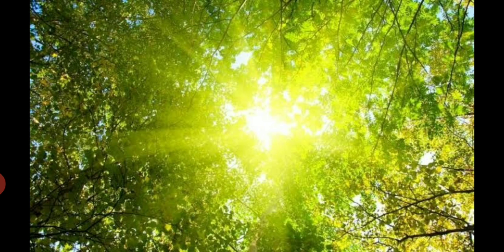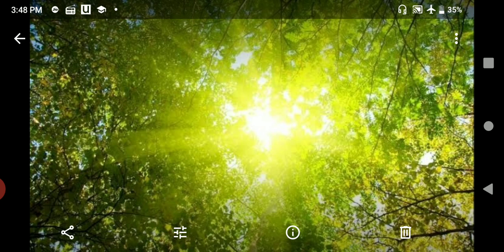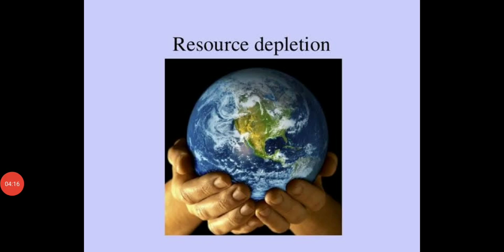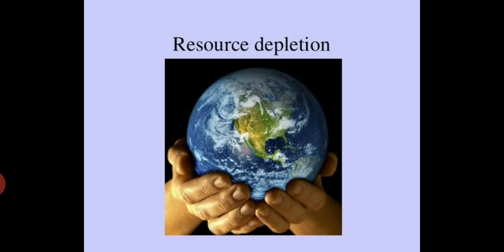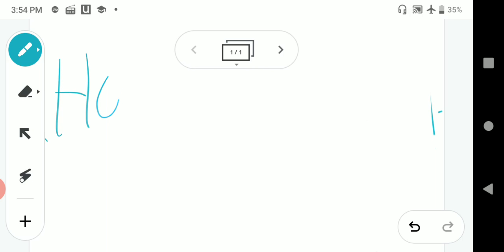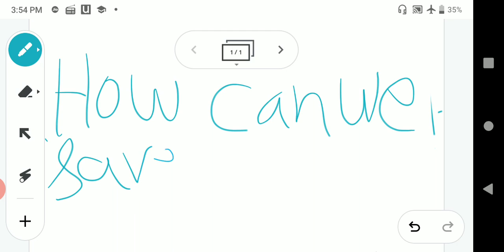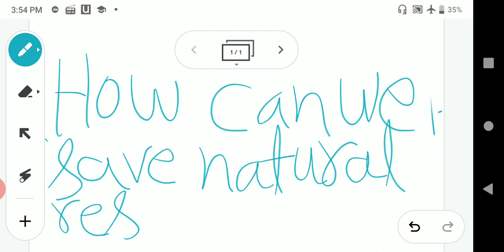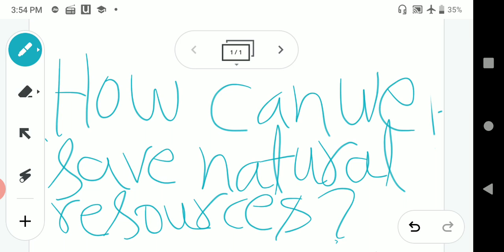EVS- Natural Resources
Uses of soil and sunlight- Part-2